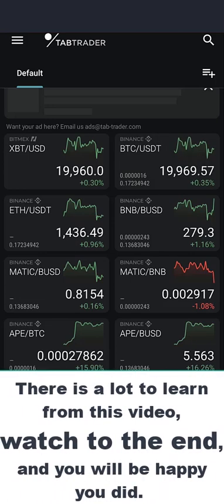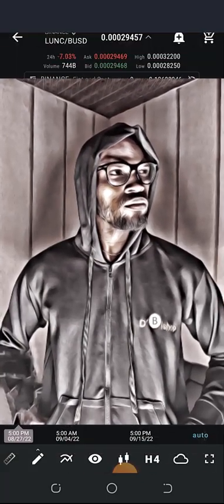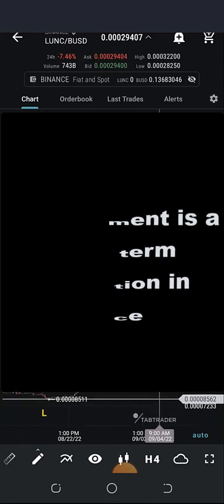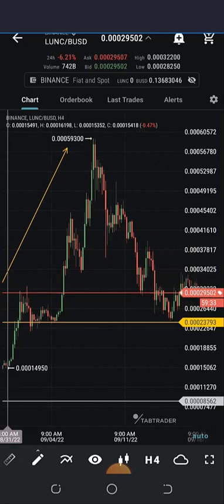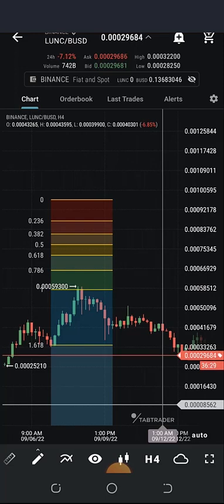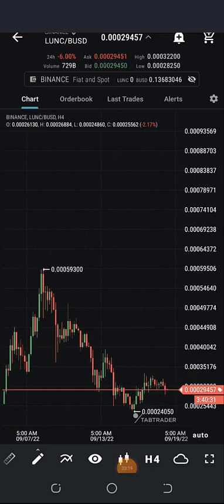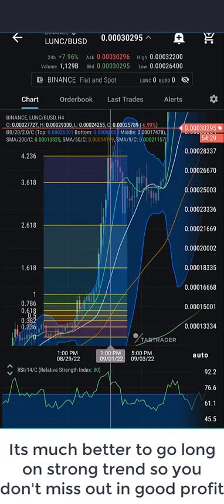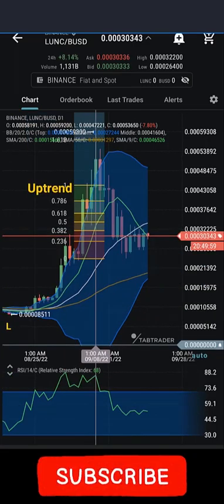Beginner Guide to Fibonacci Trading Strategy - Spot Trading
Intro 00:00
Course Content 0):37
How do you know when to buy
Best retracement level 12:12
My Fibonacci Trading strategy 14:06

Join my Telegram B-Group for more enquiry, one on one chat